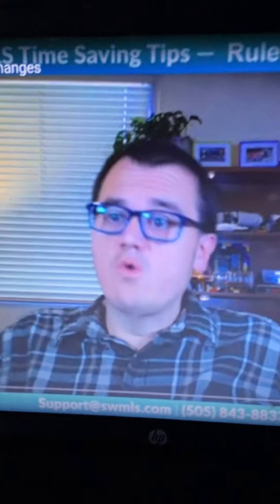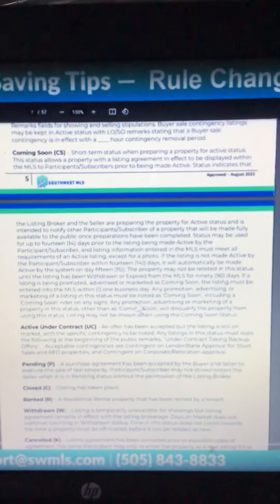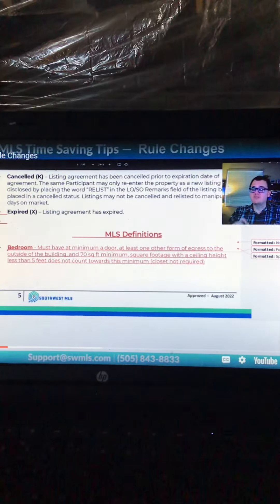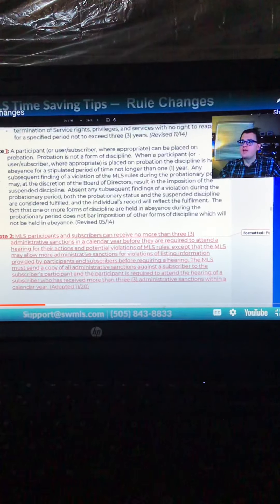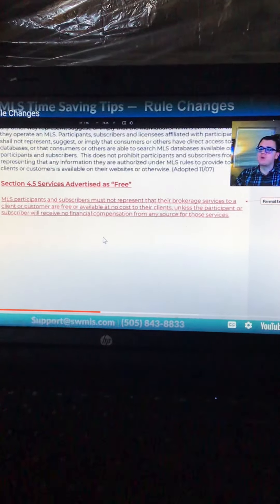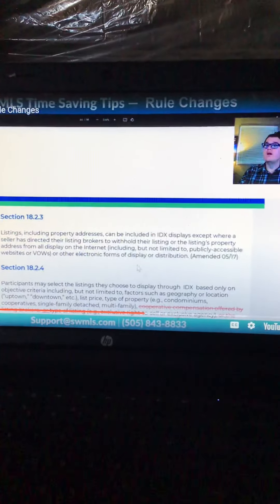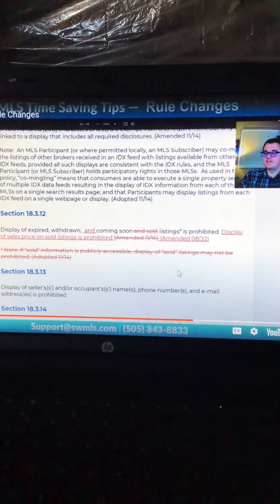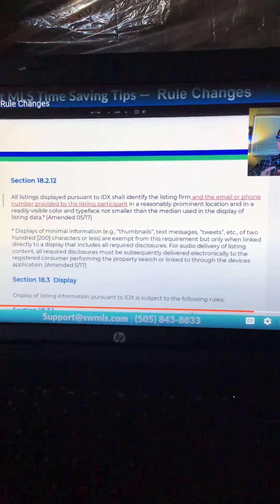MLS Information Rule Changes